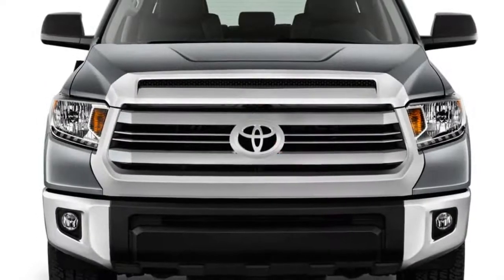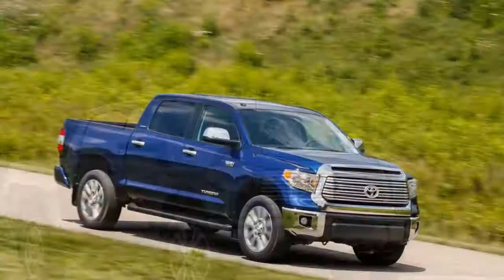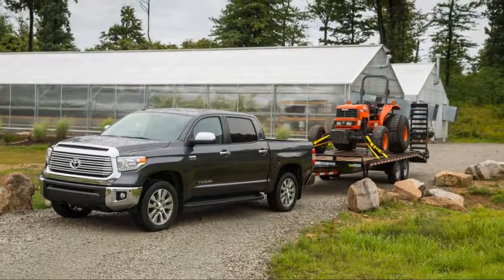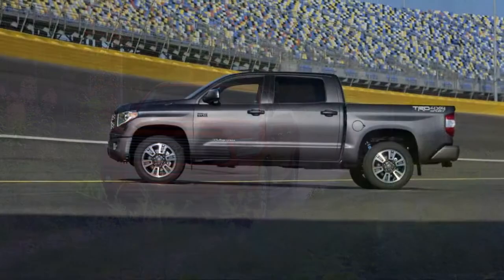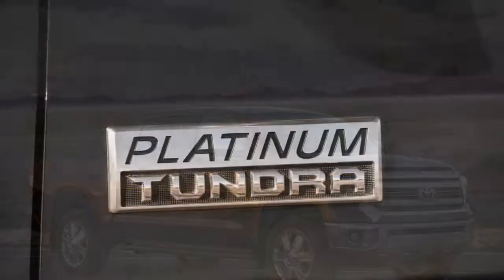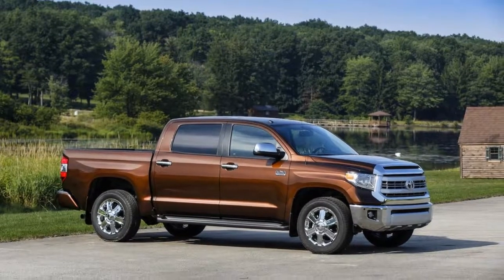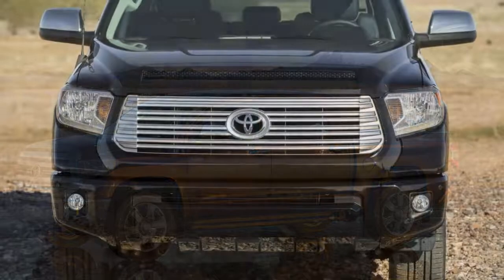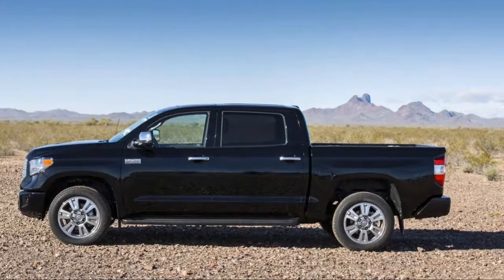2018 Toyota Tundra REVIEW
Horsepower: 310 hp to 381 hp

MPG: Up to 15 city / 19 highway
Dimensions: 245” L, 80” W, 76” H

The 2018 Toyota Tundra is tasked with luring some of the most loyal shoppers: truck buyers. It’s a good truck. But a great truck? Not quite.
In our eyes, the 2018 Tundra scores a 5.5 out of 10. (Read more about how we rate cars.)

For 2018, Toyota has made a bunch of changes to the Tundra, which is available in SR, SR5, Limited, 1794 Edition, Platinum, TRD Pro, and TRD Sport trim levels. The regular cab model has been dropped, but we doubt anyone will miss it. Instead, buyers may find a lot to like in the stylish and new TRD Sport, while every Tundra has an updated look outside thanks to new grille and headlight designs. Additionally, we commend Toyota for making automatic emergency braking, automatic high beam headlights, lane departure warnings, and adaptive cruise control standard on every Tundra.

All Tundras are powered by V-8 engines; a 310-horsepower 4.6-liter is standard on SR and SR5, while a muscular, 381-horsepower 5.7-liter V-8 comes on all other models. Every Tundra’s V-8 is mated to a 6-speed automatic. Rear-wheel drive is standard on most models, and four-wheel drive with a two-speed transfer case is available.
The Tundra lineup isn’t quite as extensive as those offered by Detroit’s Ram, Ford, GMC, and Chevrolet brands, but there are still enough flavors available that you’ll want to spend some time deciding which one best suits your needs.